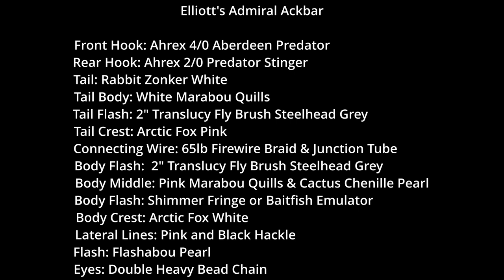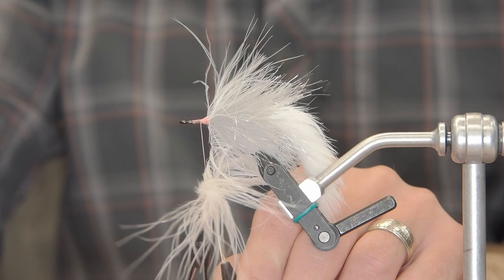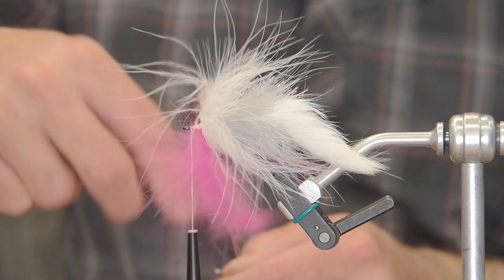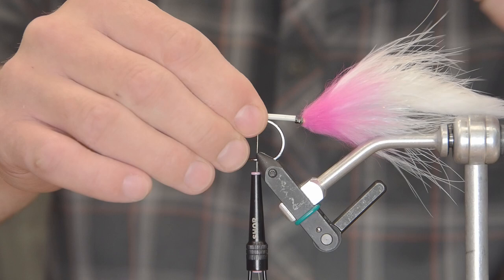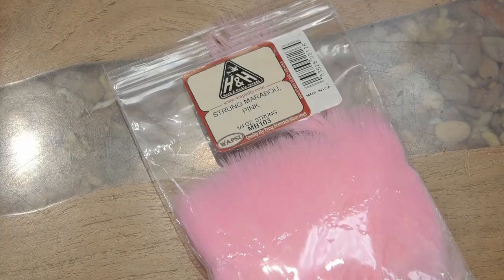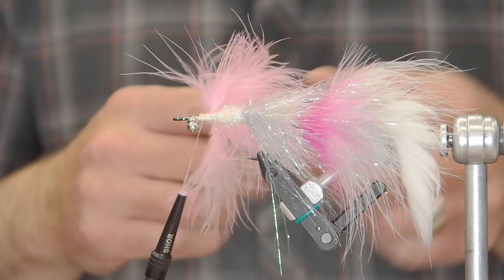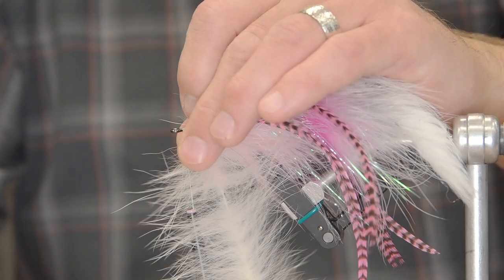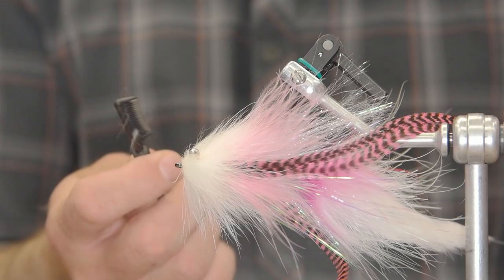Elliott Barnes ties his Admiral Ackbarnes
Elliott from Bow River Troutfitters shows you how to tie an effective predator fly. The Admiral Ackbar was originally made with voracious Pike in mind, but we had smashing success with it on huge Lakers in NWT.

There are lots of materials involved but broken down into steps this fly is quite easy to tie.